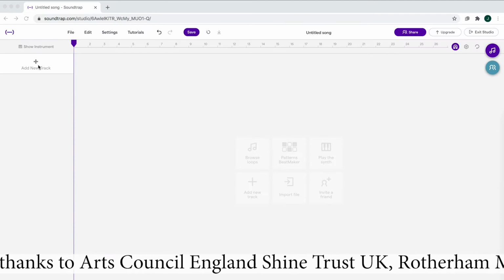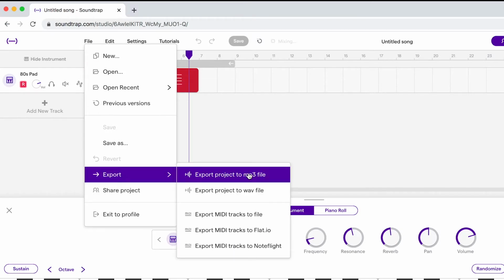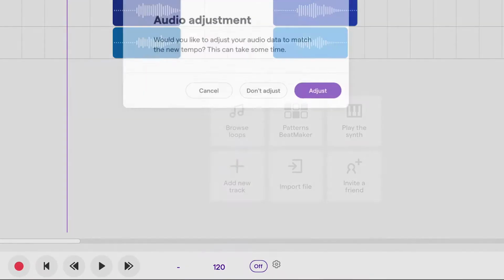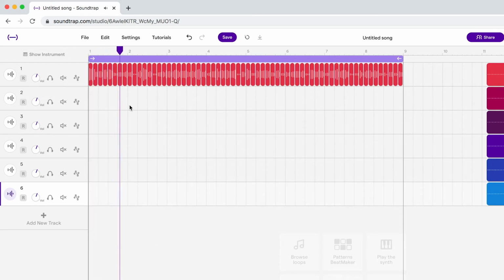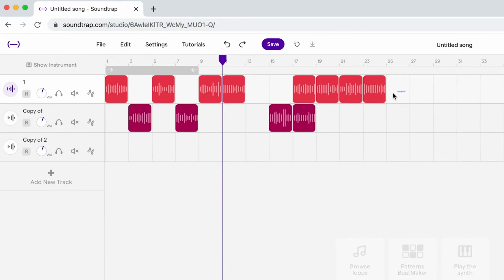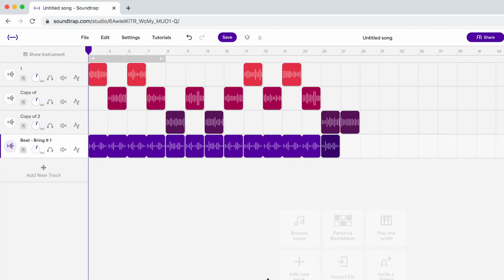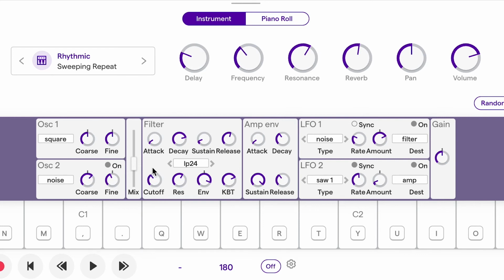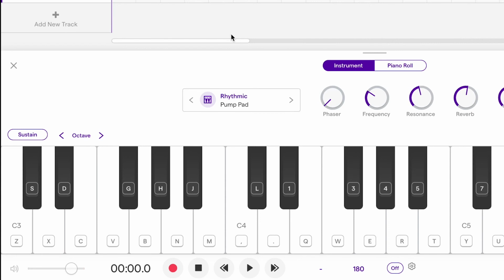Super Synths - Master your SoundTrap skills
If you want more tutorials, like this one on the SoundTrap synths, visit us

In this tutorial Jack's back to tech you  how to compose with SoundTrap's free Synthesizers, we also had fun doing:

- Synthesizer recording and remixing
- Splicing of regions and orchestration
- Creation of unique synthesizer sounds with basic sound editing techniques

To learn how to get the most from these free synthesizers, please see the rest of this short video and let us know what you think.
We were really looking forward to teaching you what we discovered on SoundTrap's synthesizers, so we did some research, and created this YouTube video.

Cool, right? So if you were waiting on the ideal time to seize this chance, the time is now.

We hope you'll enjoy our tutorials, and please share your own tracks made with the SoundTrap synthesizers.